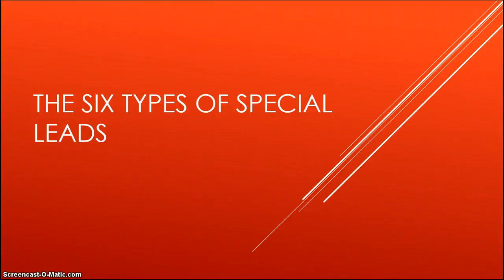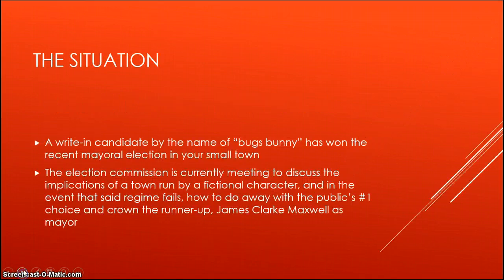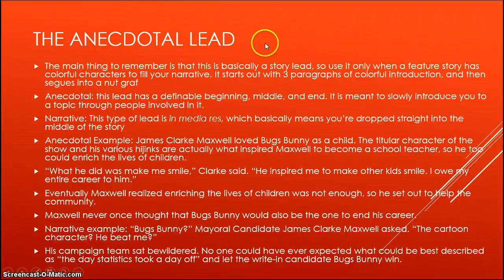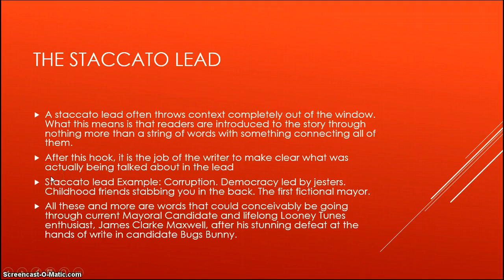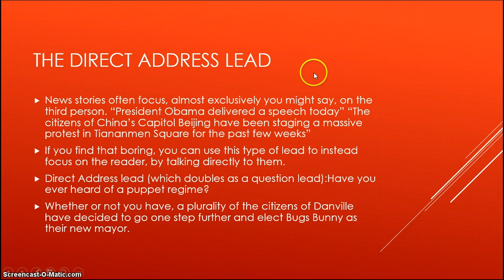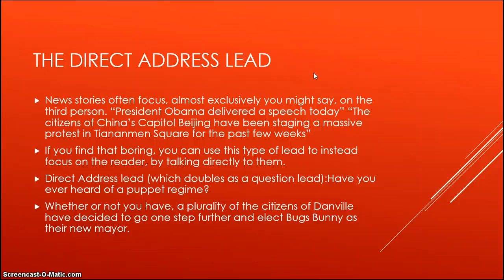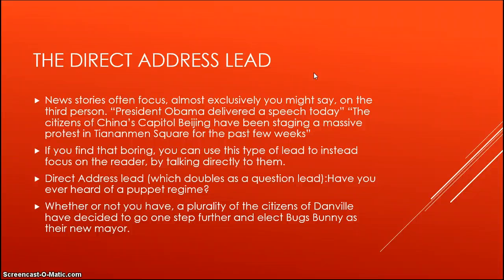Th Six Types of Special Leads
This is a video on the the six types of special leads that you might use in a feature story to better hook the reader in uniie ways.